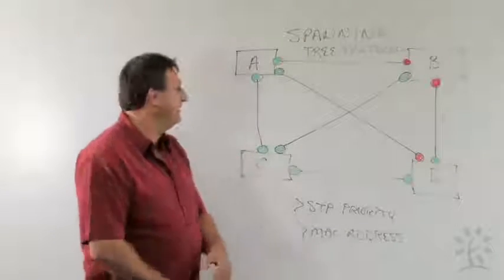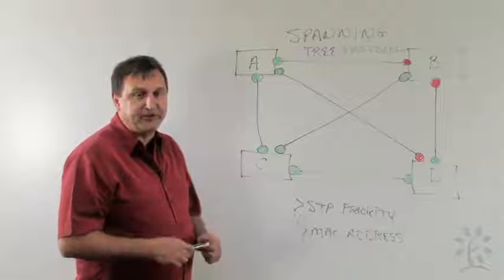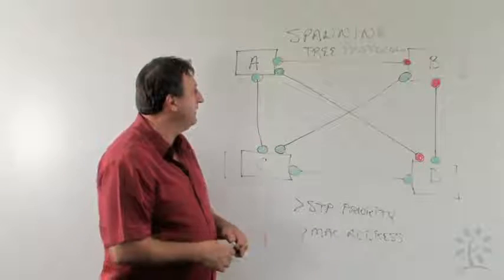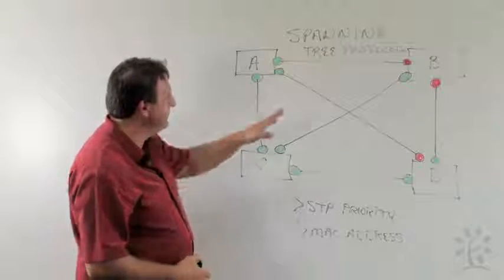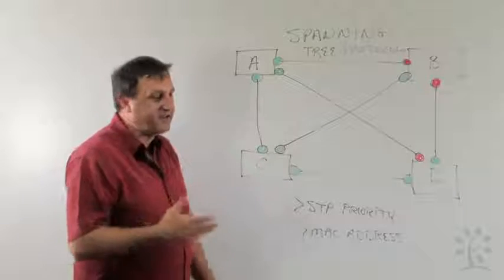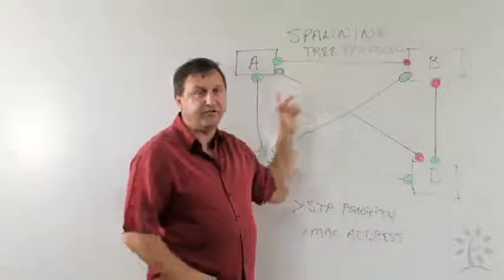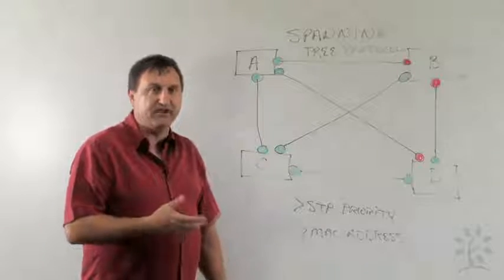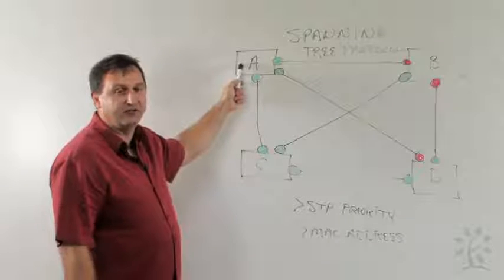Concepts of Spanning Tree Protocol